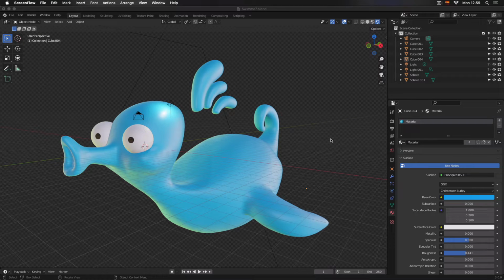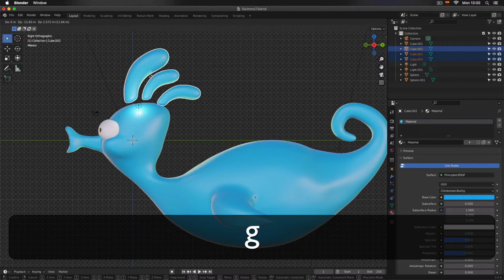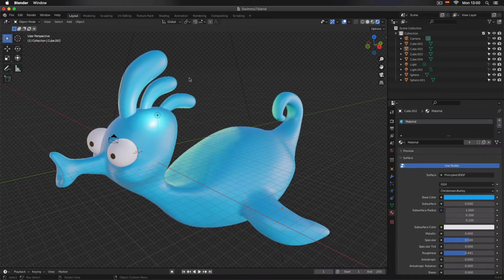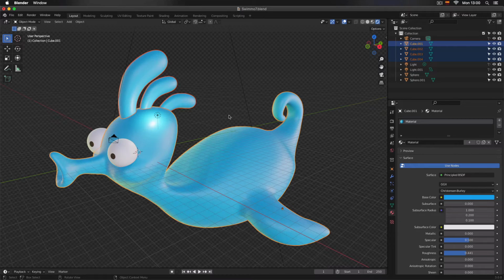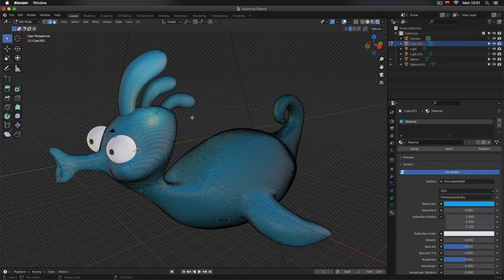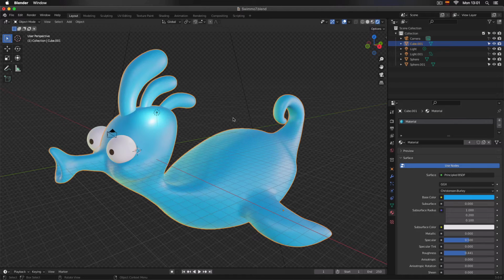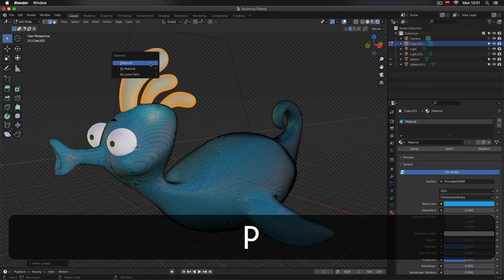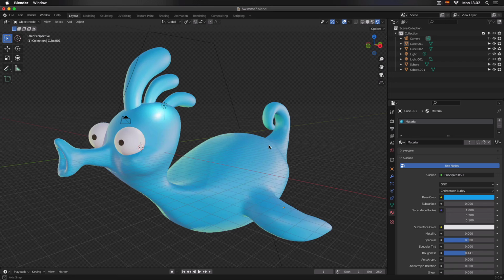How to Merge or Separate Objects in Blender 3.0 (Join Beginner Tutorial )